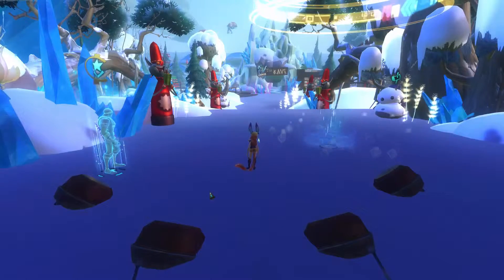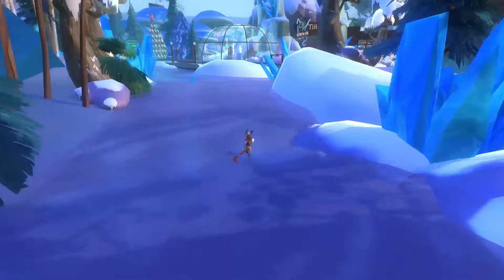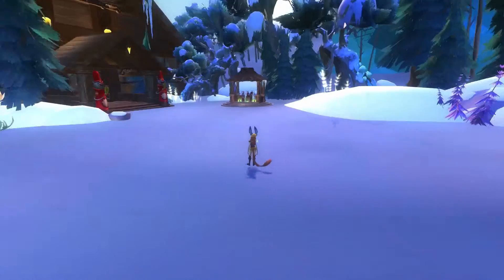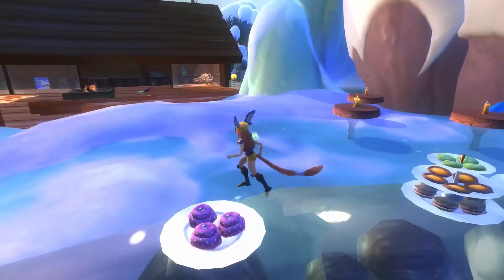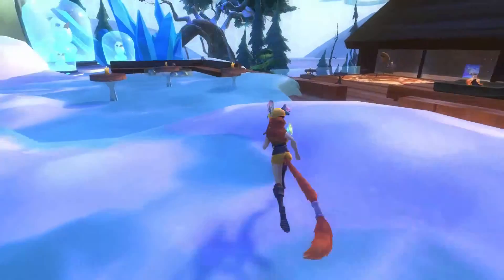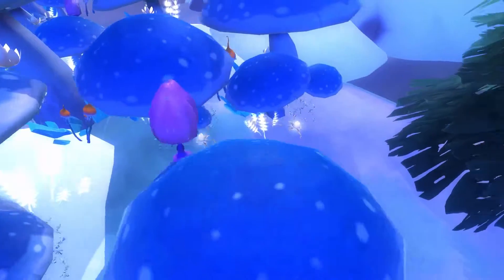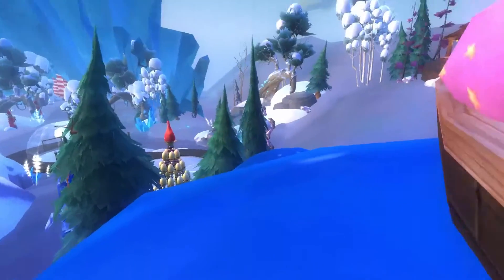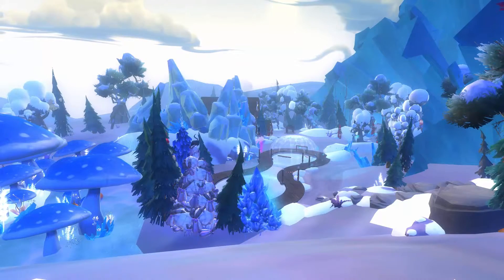[Exile - Winterfest] Nya Needlewisp - Winterfest Lodge Resort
Nya Needlewisp's entry into the Winterfest Housing Extravaganza contest!